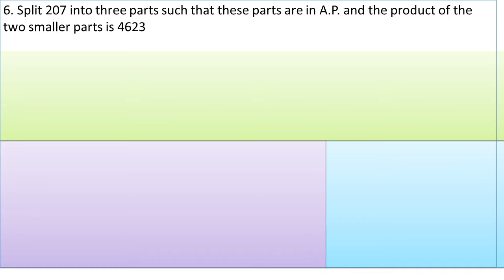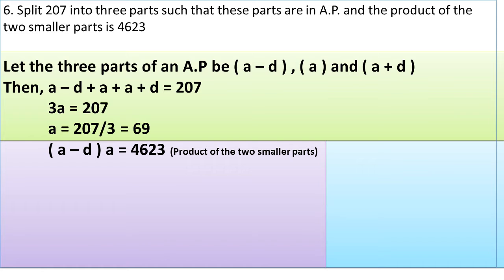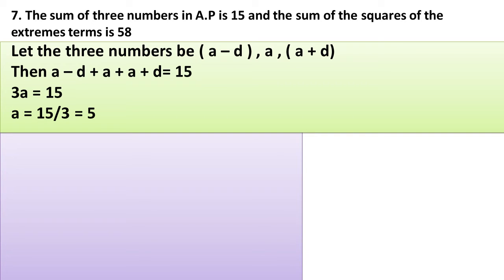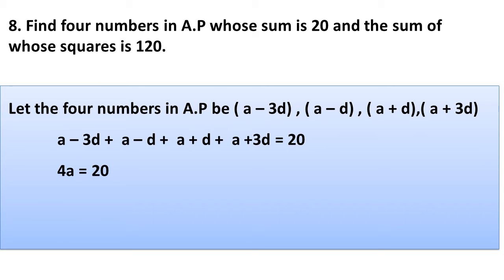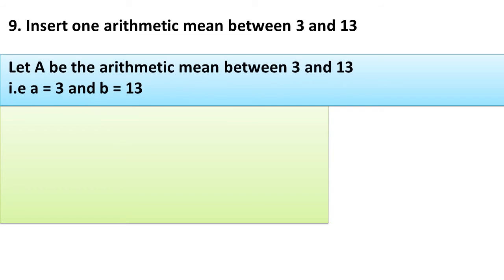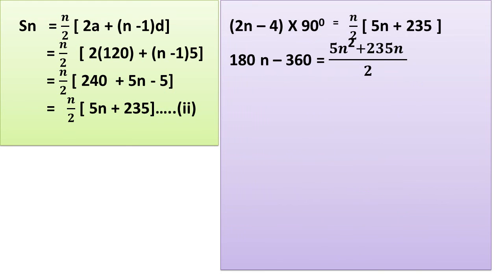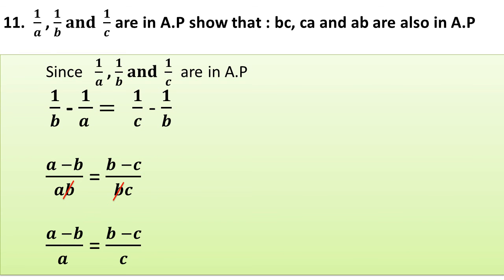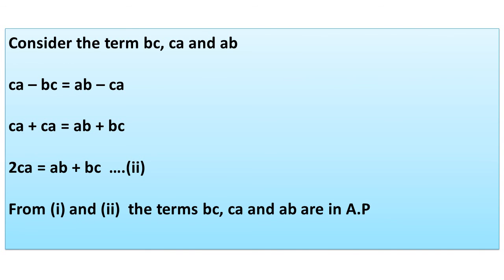ICSE CLASS 10 EXERCISE 10(D)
Solution of AP 10 D